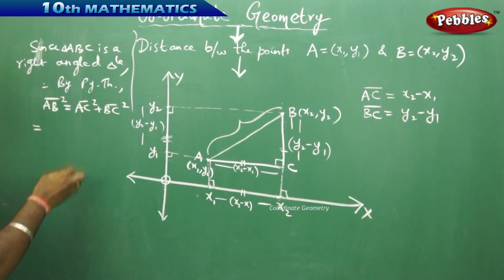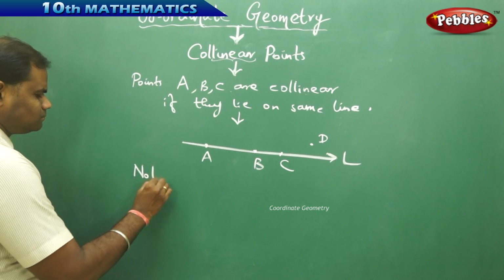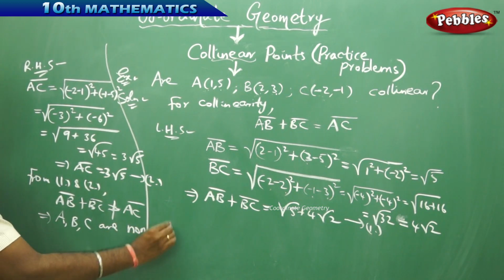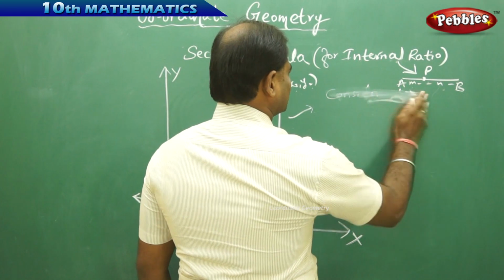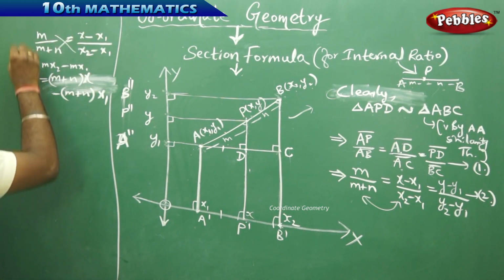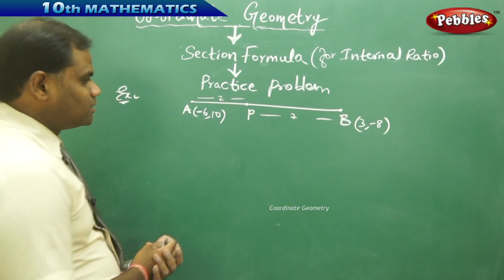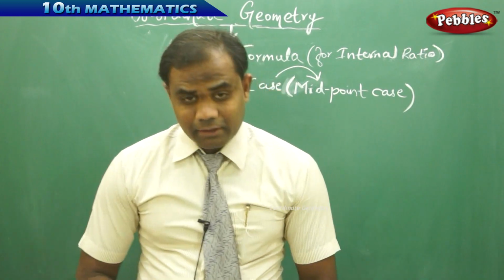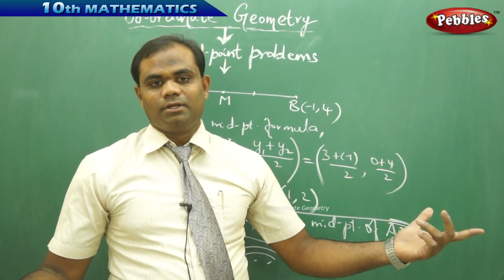Coordinate geometry | CHAPTER-7 | 10 th Mathematics | AP & TS Syllabus | PART-02